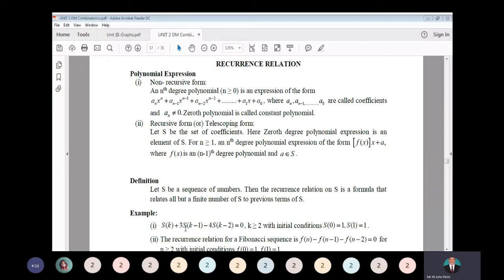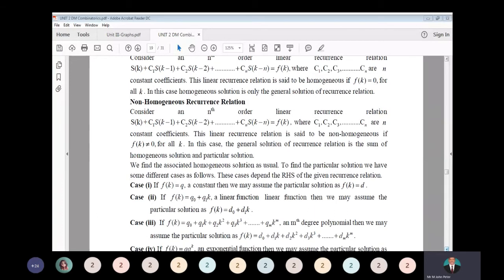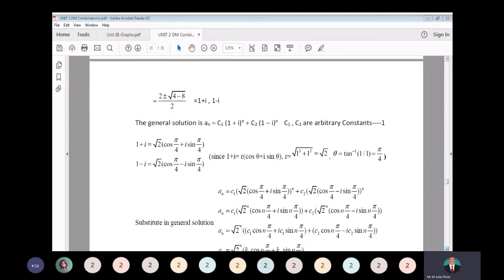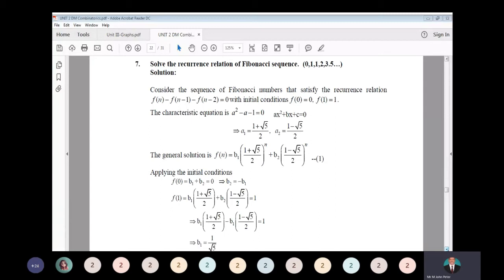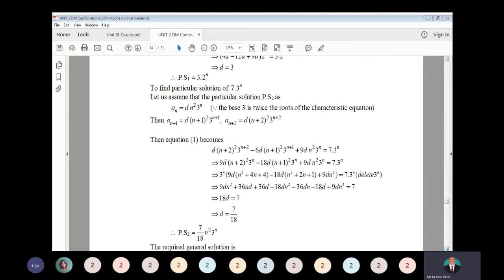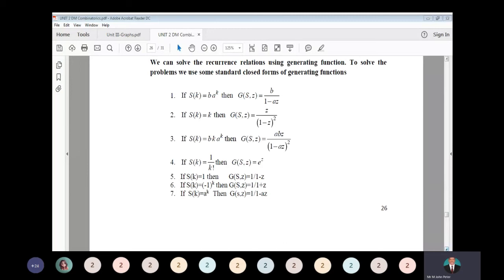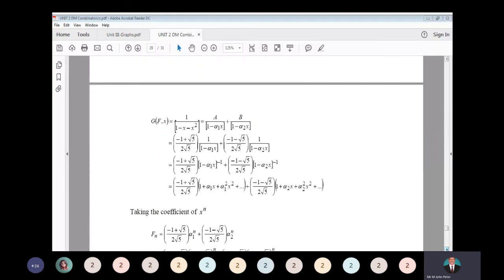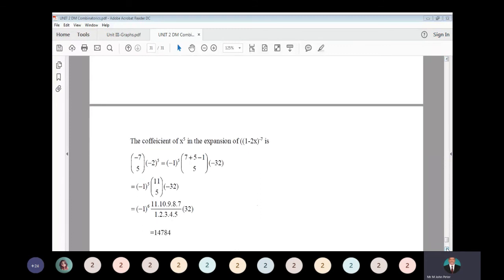Discrete Mathematics - Video 2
PIT: Gate Class: Mathematics: Discrete Mathematics